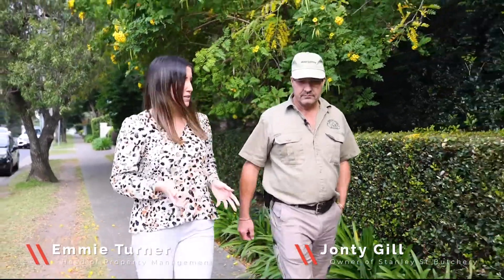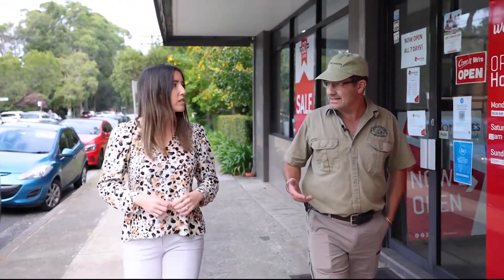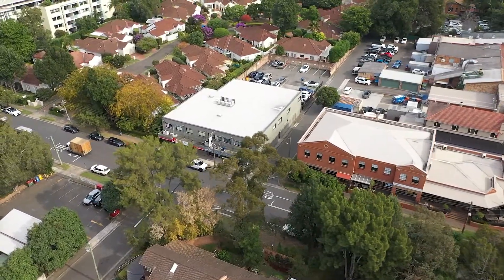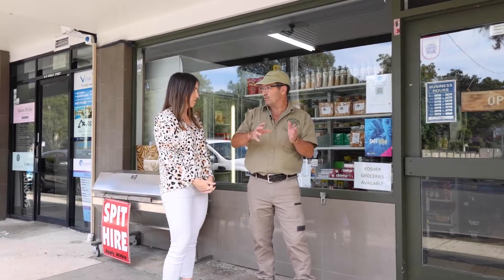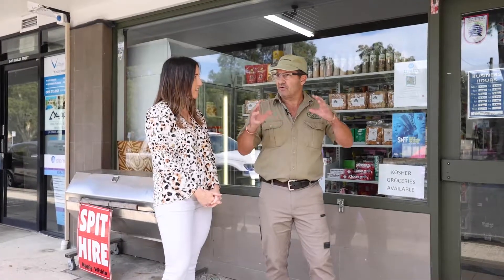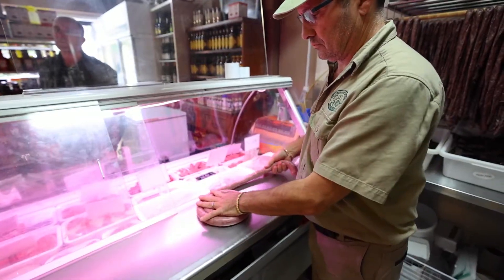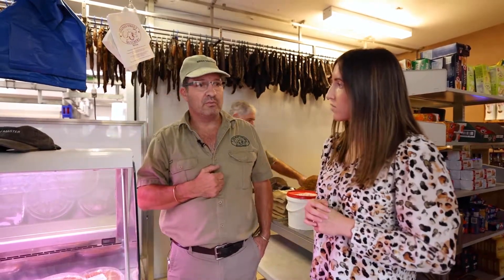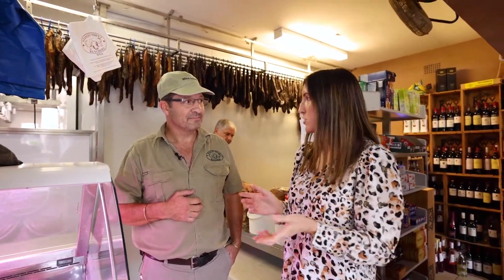The Support Local Initiative: Stanley St Butchery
Jonty is an absolute local legend in the St Ives area. Stanley St Butchery is incredibly unique and has a long history over the last 50 years since opening its doors.

If you haven’t had the chance to check out the place with the best Biltong in town, make sure you get down there over the weekend.